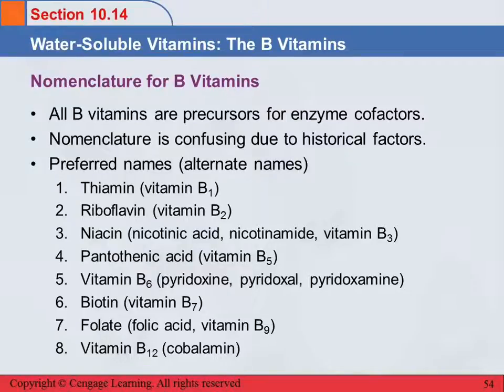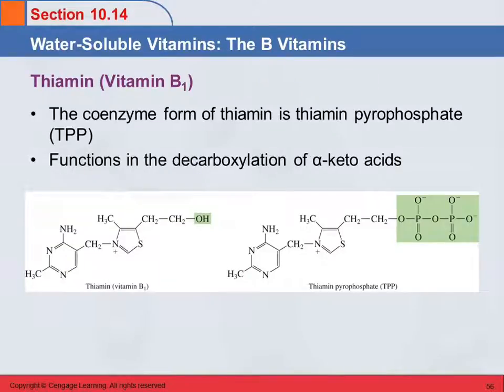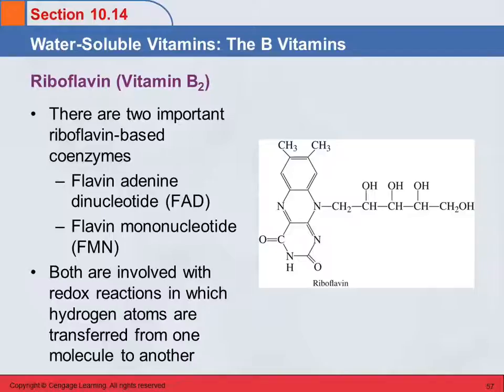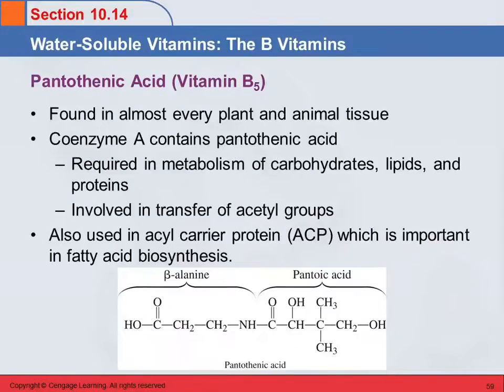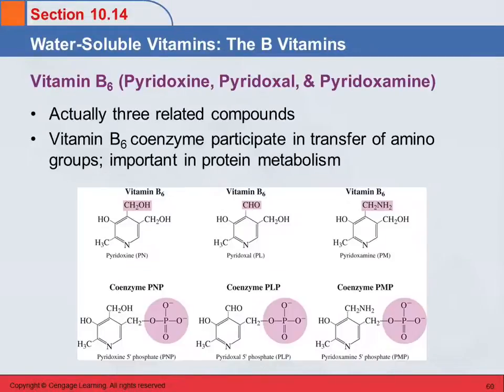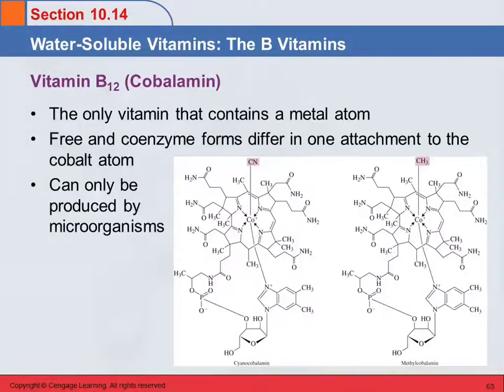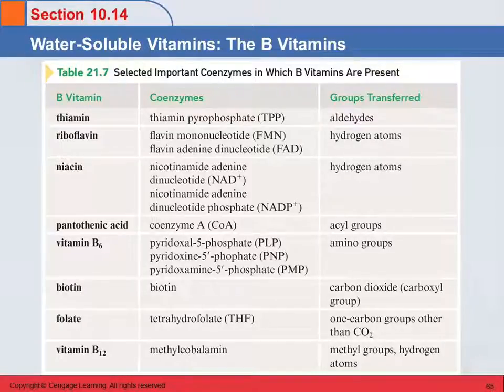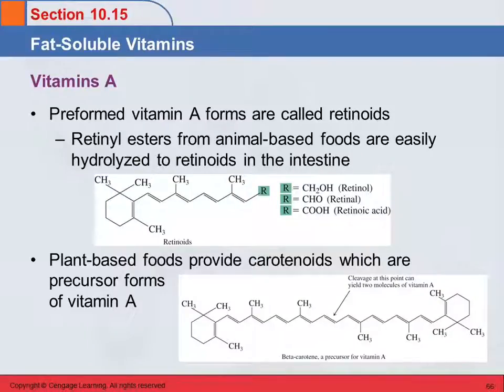3B 10.14 Water-Soluble Vitamins: The B Vitamins